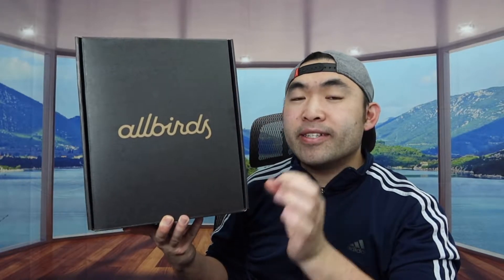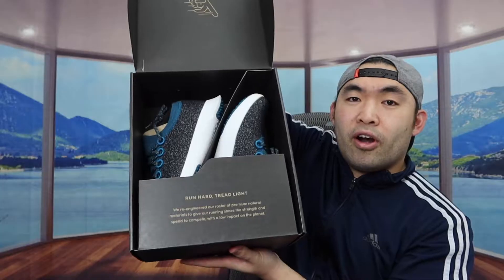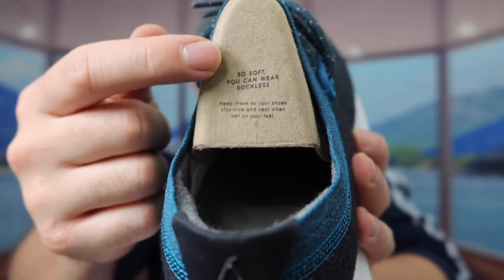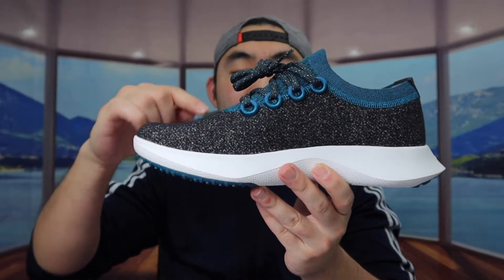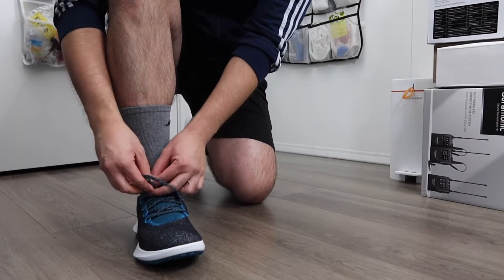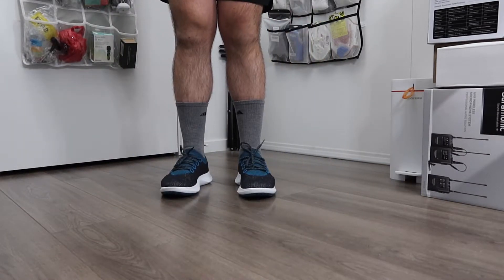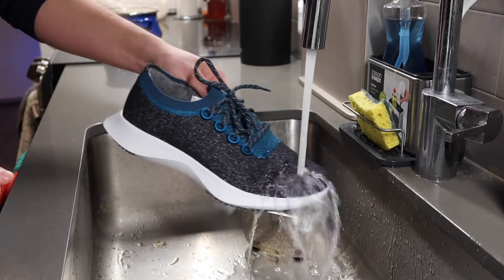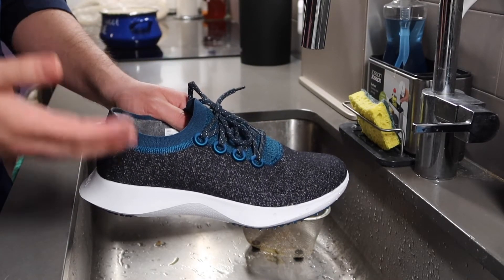Is Allbirds Wool Dasher Mizzles worth the investment?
Are you in search for the most comfortable casual/running wool shoe that is water repellant to wear daily to school, work or just to impress? Check out the video to find out if this product is for you!